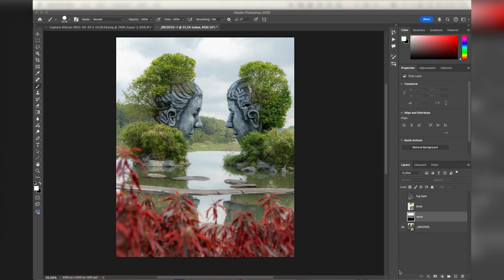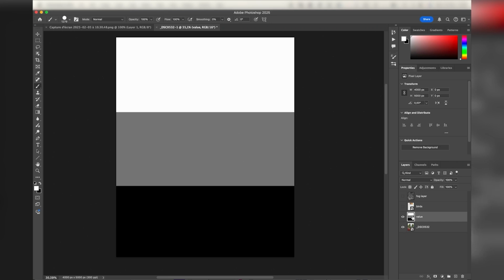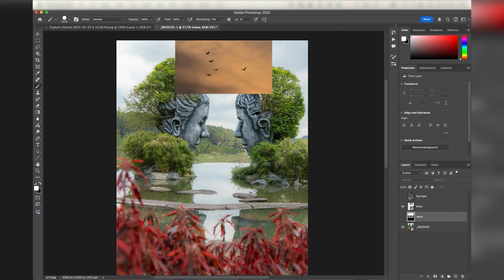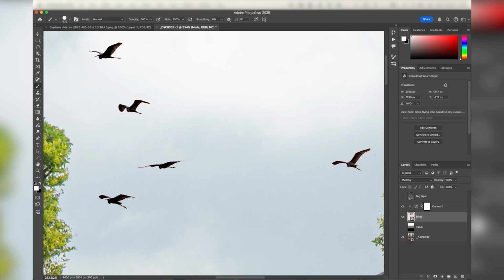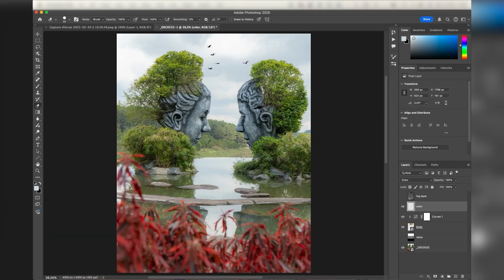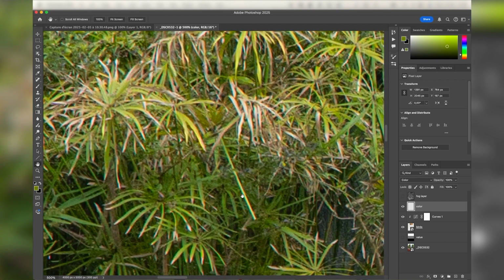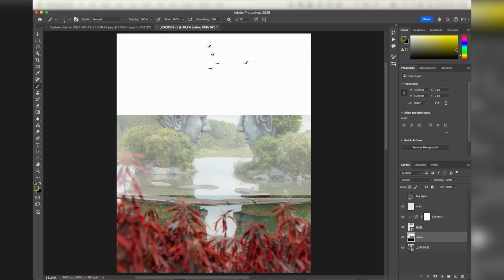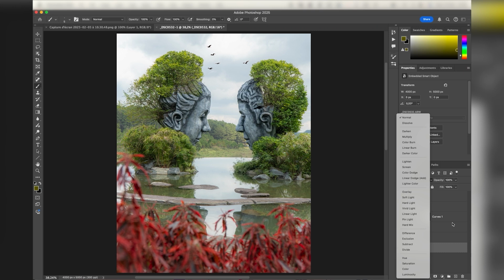Blending Modes In Photoshop Explained For Photographers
Blending modes in Photoshop can be very useful as a photographer, in this video, I'm explaining how to use the most important ones.

I'd always recommend to experiment with them so you can really see how they all work.

If you want to learn photo editing in depth : Check out Retouching Bootcamp, my 4 week program & mentorship to become confident in photo editing !